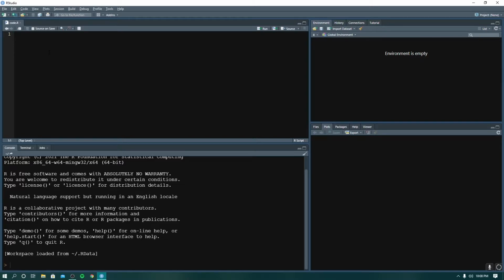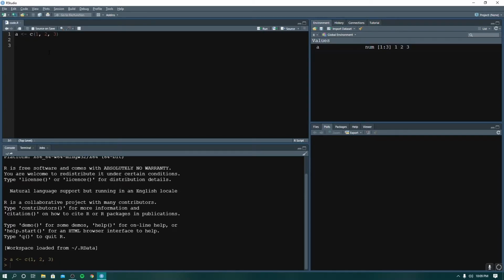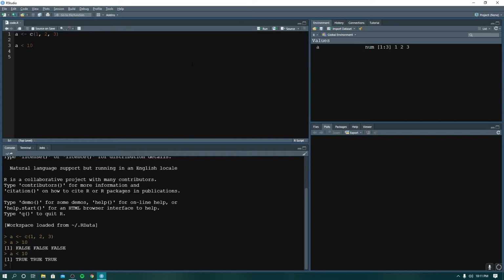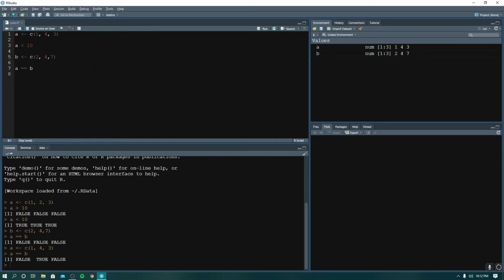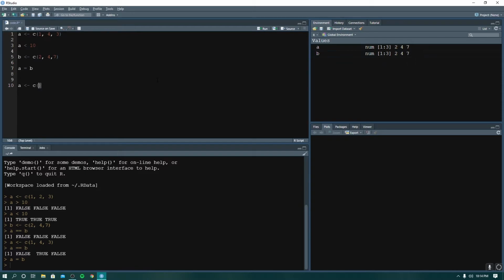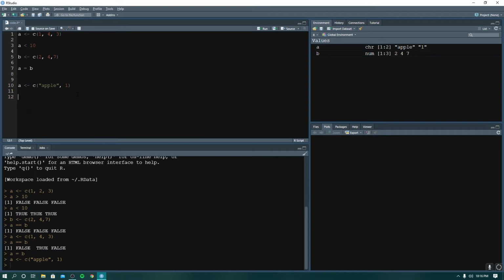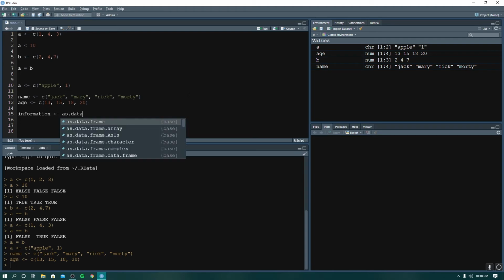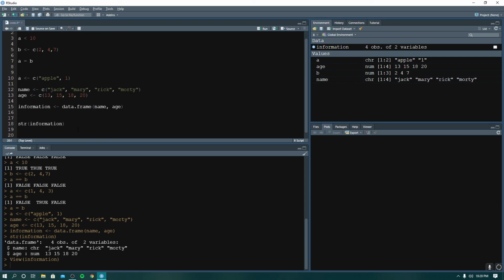R Programming Tutorial 5- Operators, Vectors and Data frames in R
In this R tutorial, I discussed on different operators in R, such as arithmetic operators, logical operators, and then I talked about vectors and showed how to create a vector and from vector to data frames. Hoping this video will be really helpful for all of you because I really tried explaining things in easy manner.

About Me:
I'm an Undergraduate Student studying Statistics at a renowned University of Bangladesh. I have been using R-programming for my daily statistical analysis and solutions. For past two years I had worked in many projects which was done using R programming and different Microsoft Packages.

I want to share my knowledge of Statistics and R-programming with world that's why I created this channel. Hoping you all have a great day.